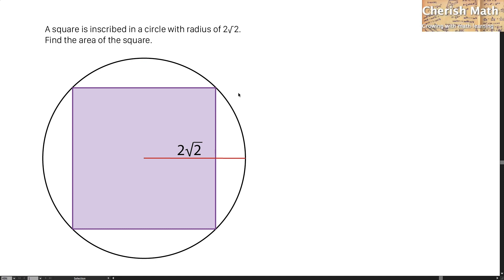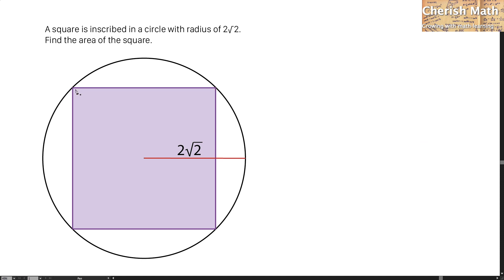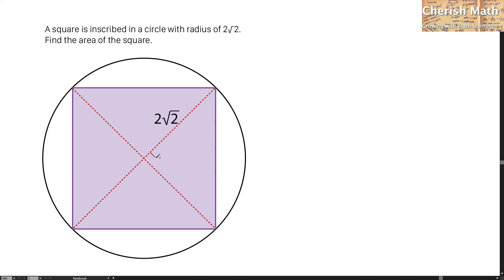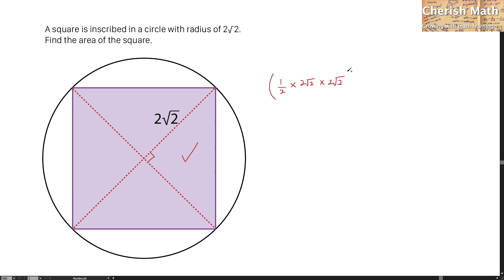Area of square?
A square is inscribed in a circle with radius of 2√2.
Find the area of the square.